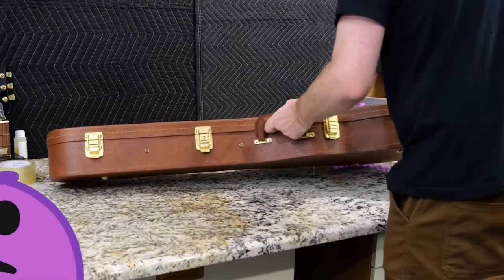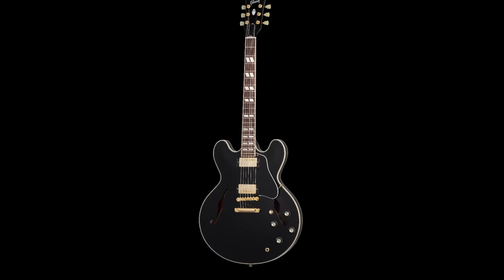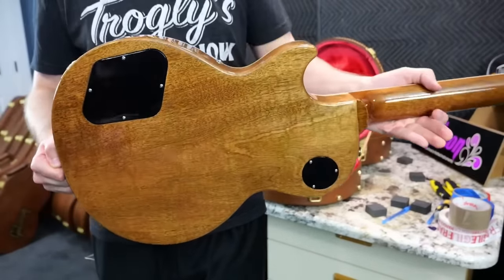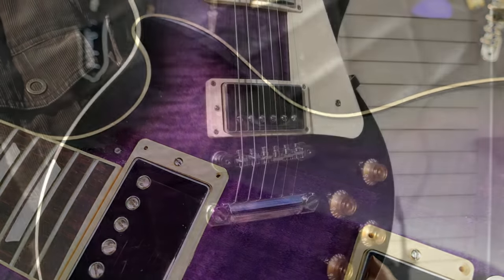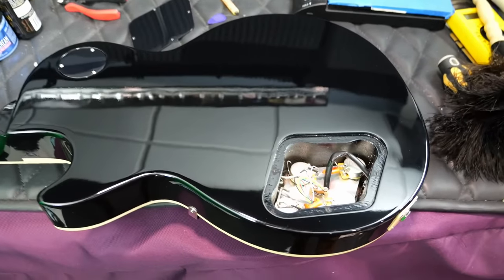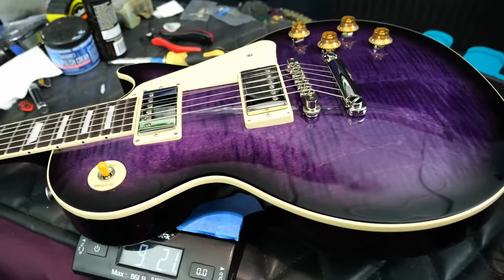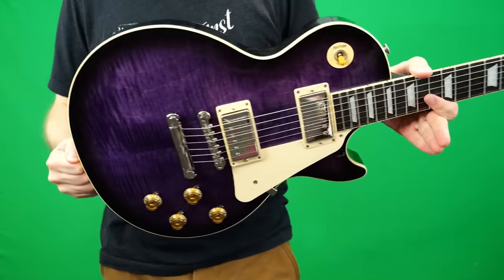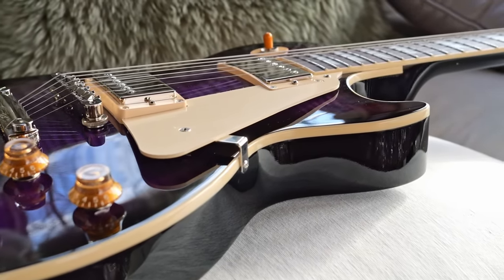Is The New Purple LP Worth It? | 2023 Gibson Les Paul Standard 50s "Dark Purple Burst" Review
Back in October, Gibson.com released a new .com exclusive finish - Dark Purple Burst! It ties in with their "Deep Purple" hue but it is transparent and offered on the 50s and 60s Les Paul Standard. They don't tend to keep these in stock as they have been quite popular as Purple Les Pauls are hard to come by at 3k price tags!

🐕 Episode Guide:
0:00 Intro - Check Links in the Description
0:08 About the Dark Purple Burst Finish
1:06 Gibson.com's Exclusive Finishes
2:14 Case & Case Candy
2:40 Inside Look / Specs
7:26 Clean Tones
9:24 Dirty Tones
10:42 Final Thoughts
11:50 What to Watch Next!

🎞️ Videos Mentioned:
0:10 Dark Purple Burst Les Paul Standards

0:48 2006 Gibson Les Paul Goddess Violet Purple Burst

0:51 2012 Gibson Les Paul Custom Q Purple Widow

1:08 Gibson's ENTIRE 2023 "Custom Color" Les Paul Standard Series Vlog 172

1:35 2023 Gibson Modern Supreme Black Beauty 3 Pickup

10:54 I destroyed my PRS Silver Sky by accident, but it was worth it